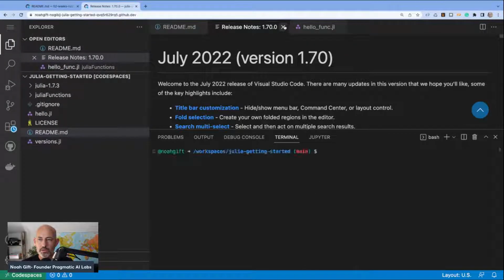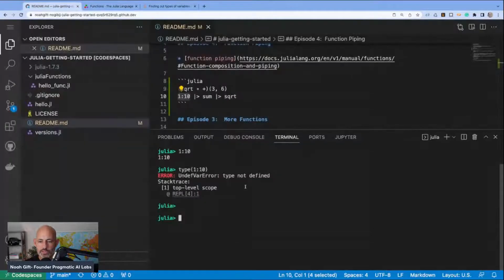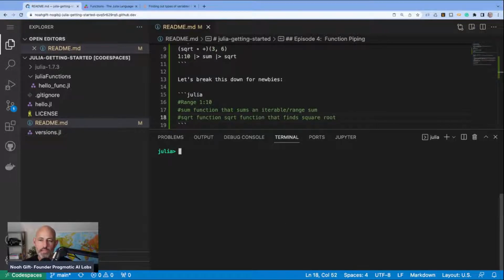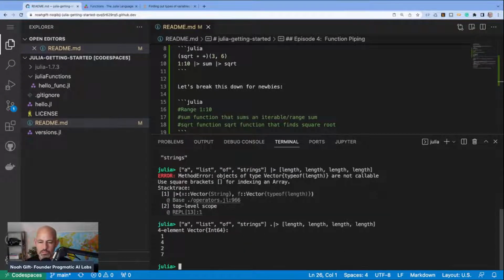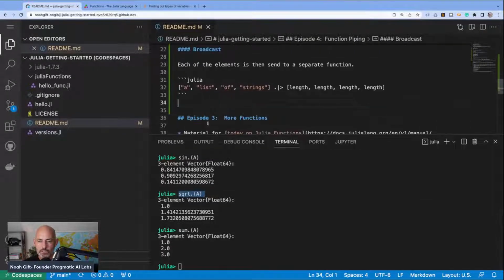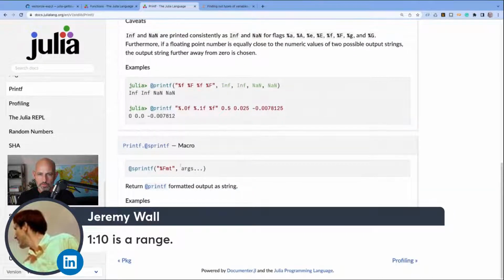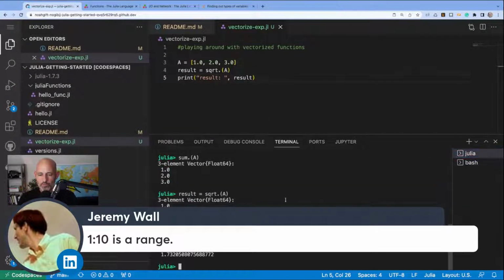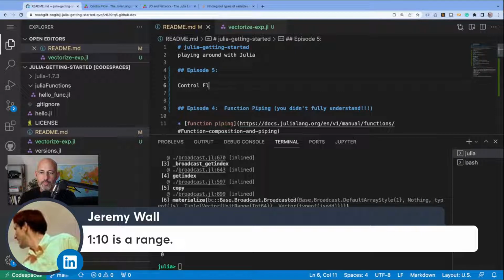EP4-52-weeks-of-exploring-interesting-languages: Julia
Continuing to cover Functions in Julia